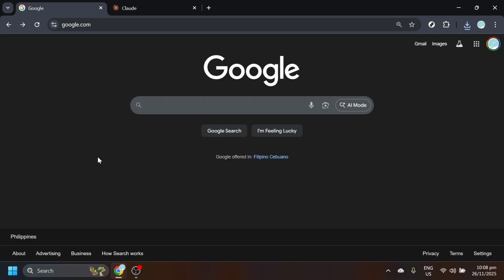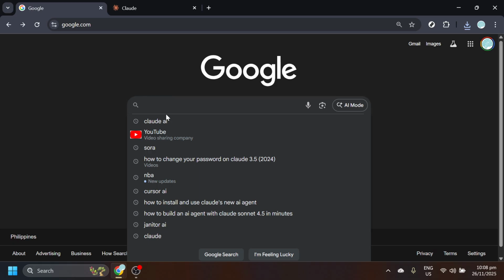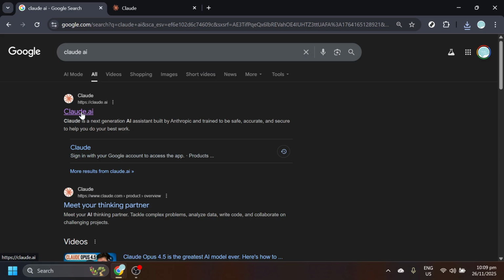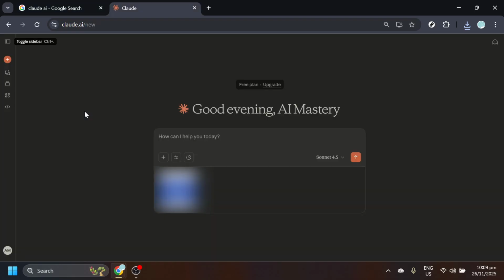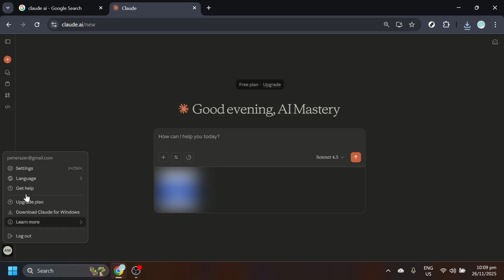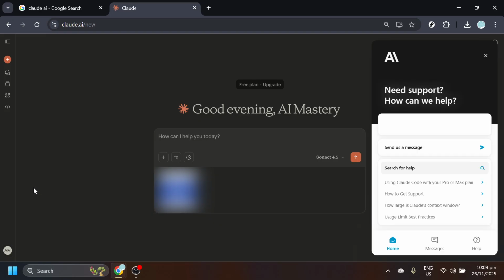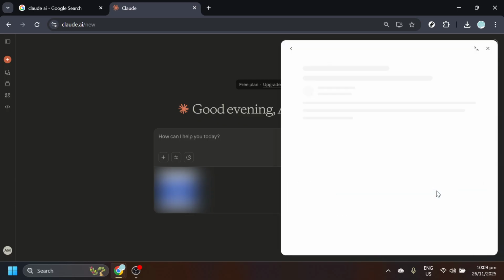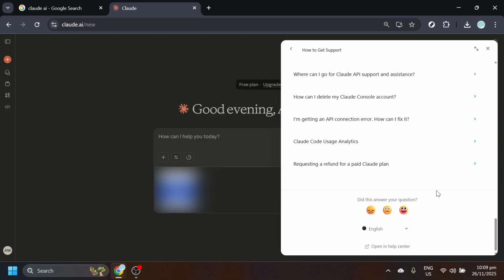How to Access the Help Feature Inside the Claude Website (Updated 2025)